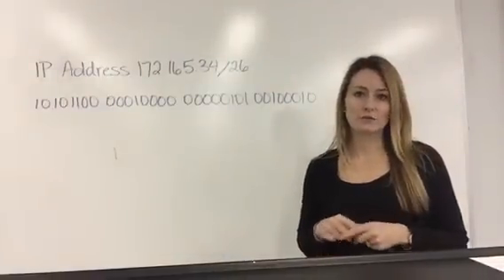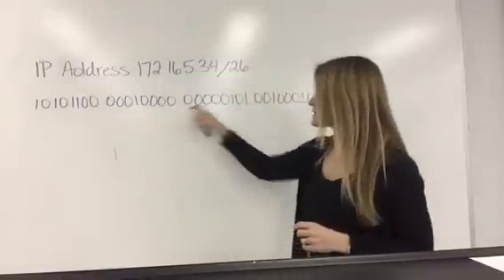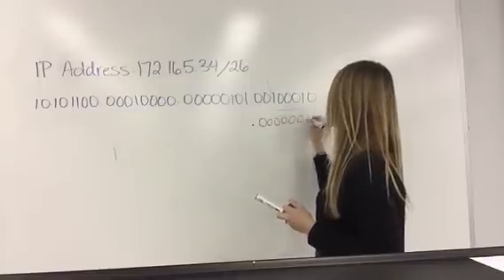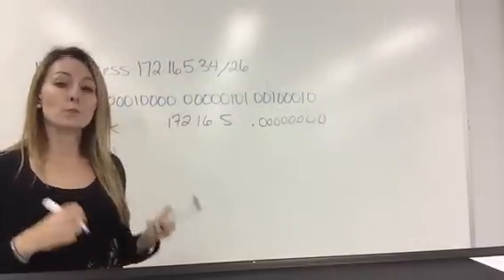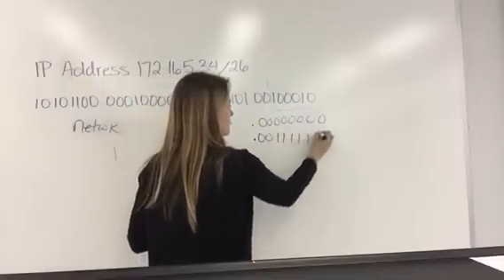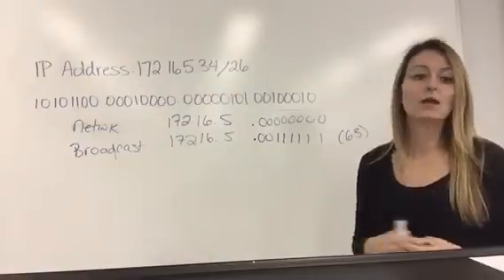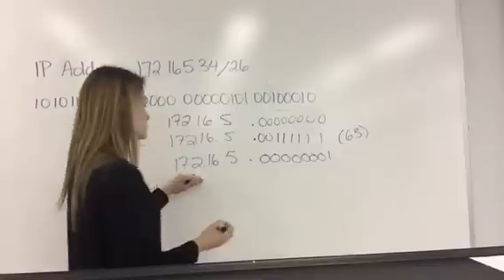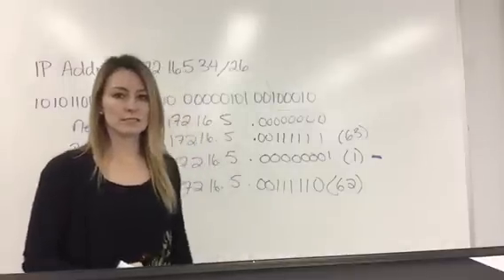Calculate Network, Broadcast and host addresses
Given an IP address and subnet mask you can determine the network address, broadcast address, and first and last host addresses.